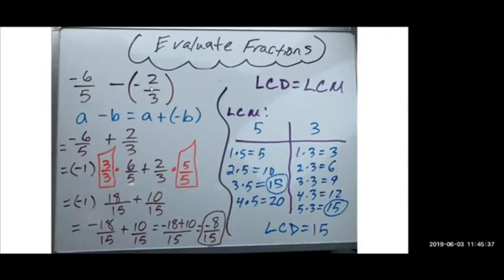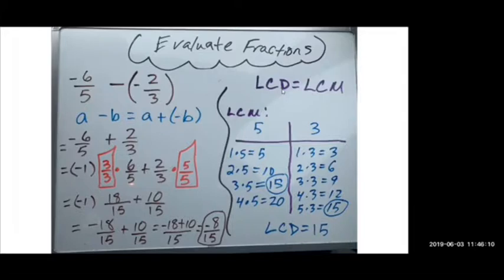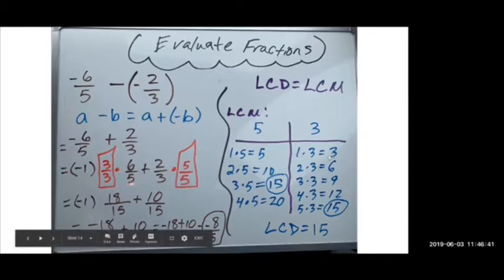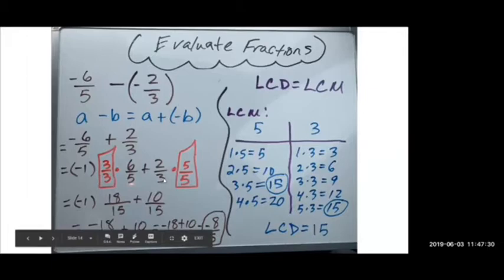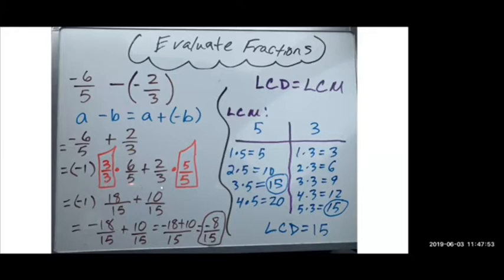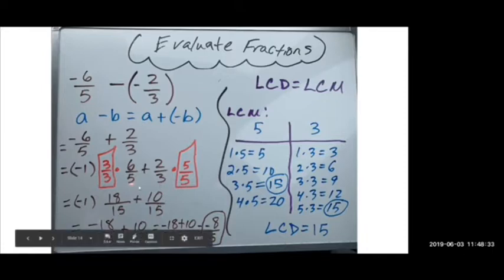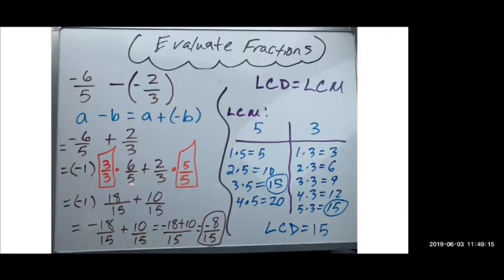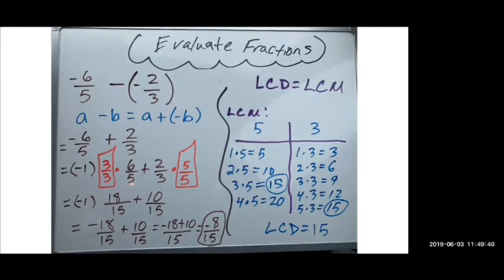Evaluating Fractions - Math Video of Math Minutes Pro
Video Description

This video explains how to evaluate fractions.